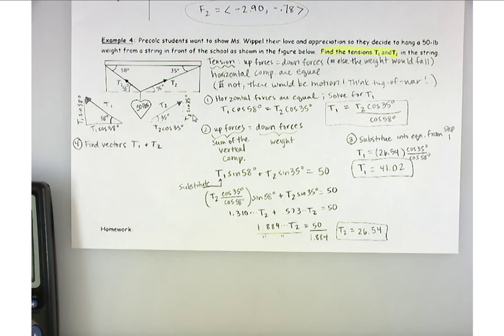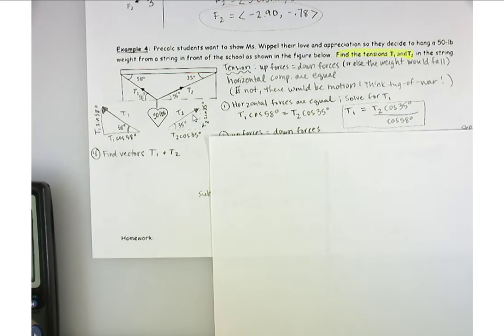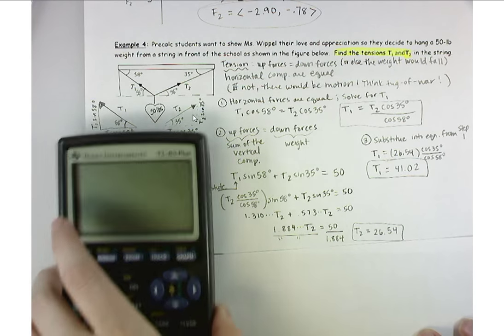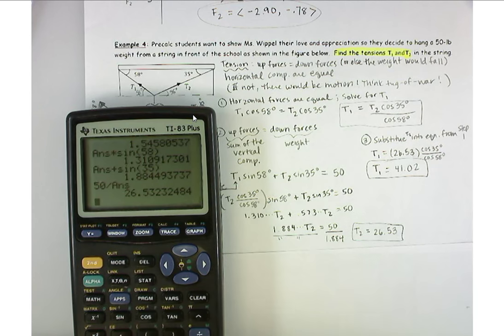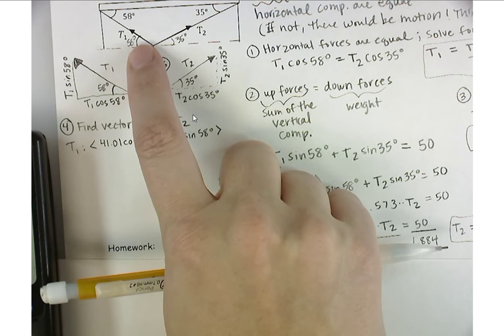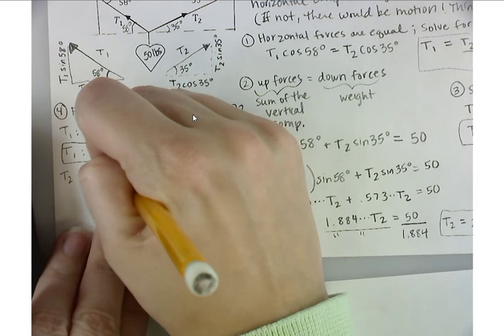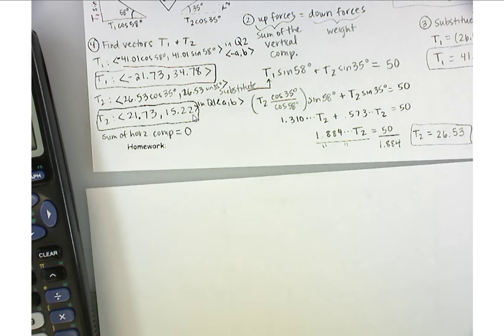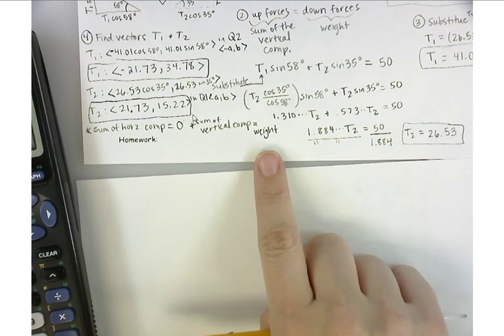9.1 Day 3 - Notes Video for Precalc Part 2 Tension